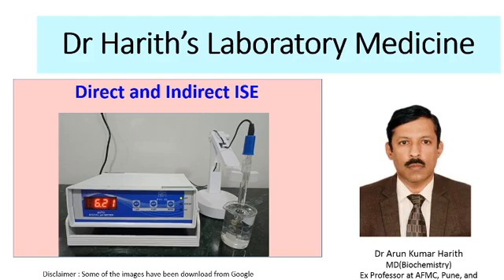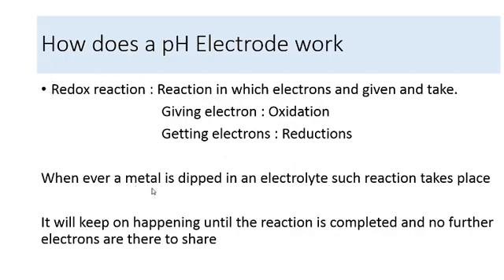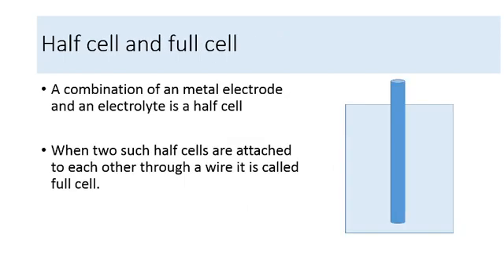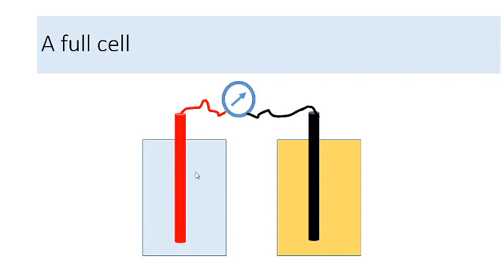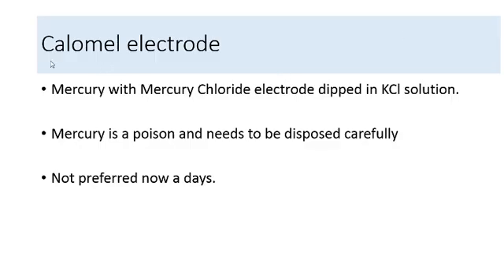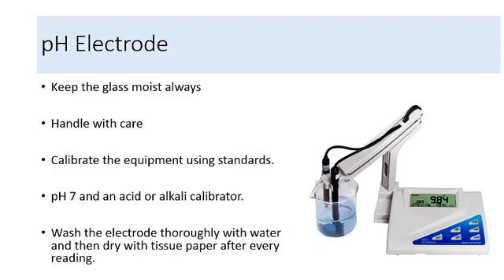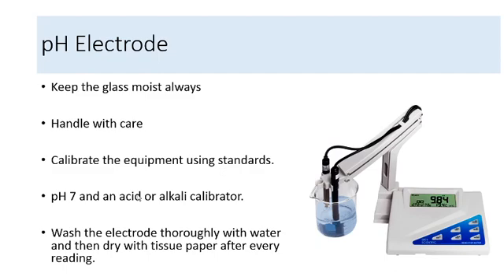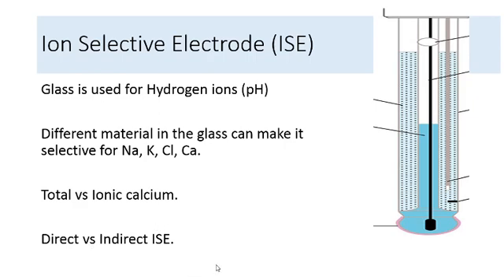pH electrode and pH measurement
In this video i will be discussing how the pH electrode works. I will discuss how it can be modified to record Sodium and Potassium concentration. I will talk about direct and indirect ISE. I will also discuss about ionic and total calcium